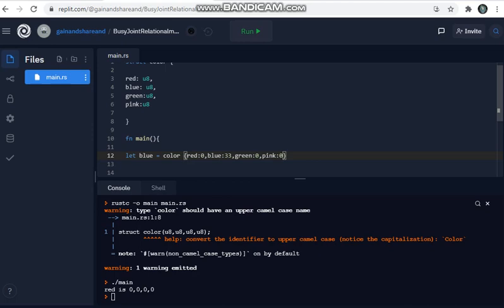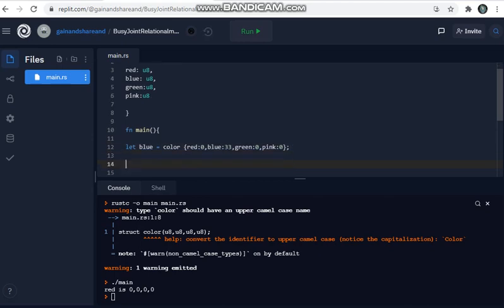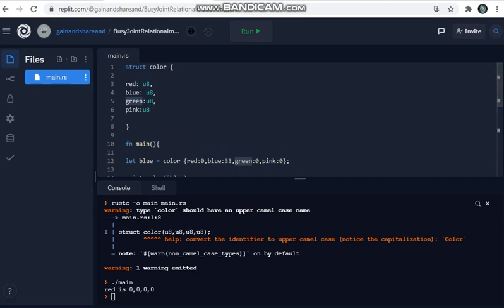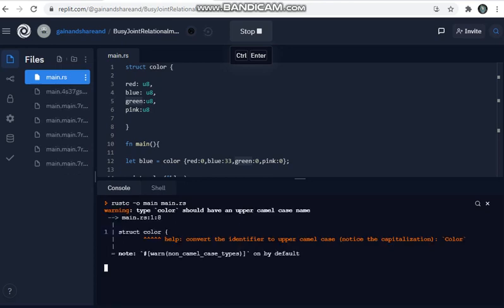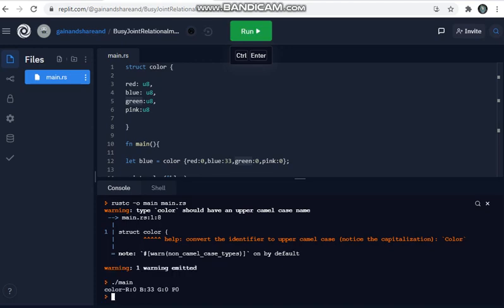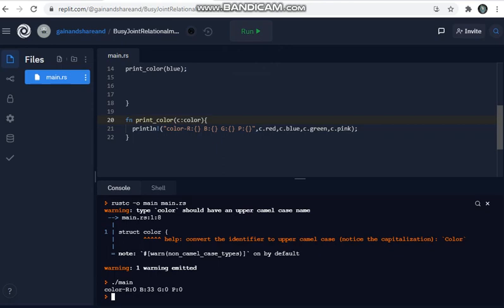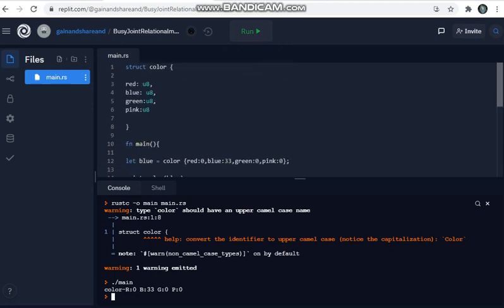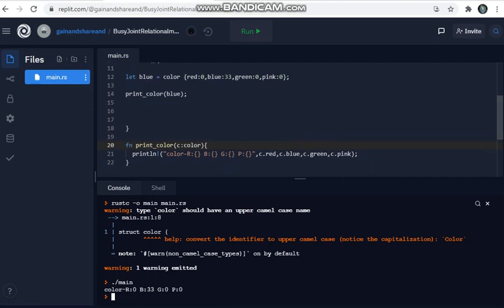#12 Pass by Reference in Rust